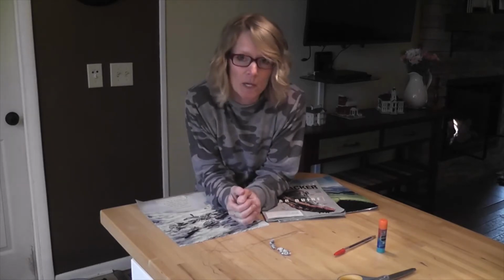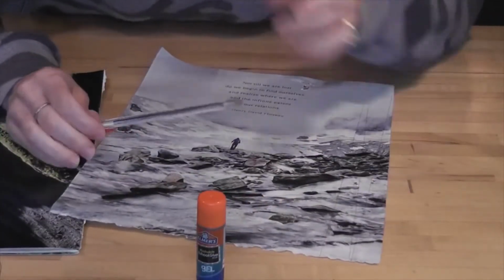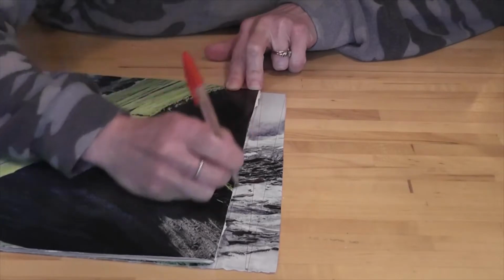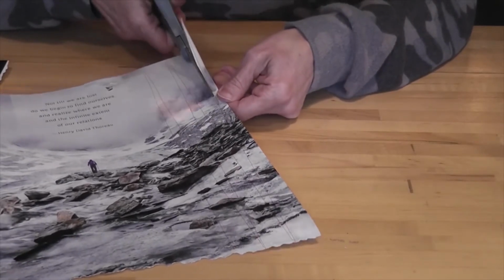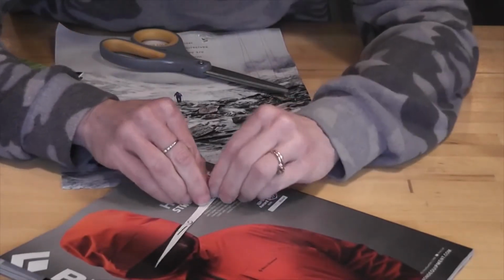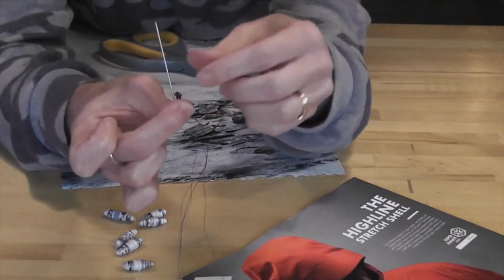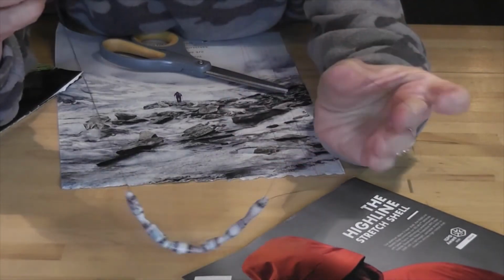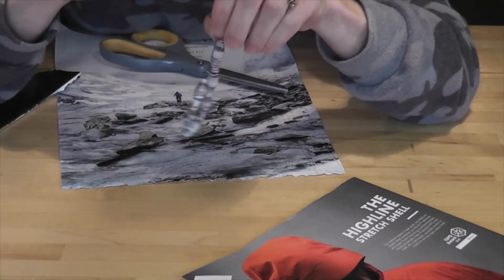Magazine Bead Bracelet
Join Amy Sieferman and the Hendricks County Solid Waste Management District in this fun reuse craft! Learn how to make bead bracelets from old magazines!